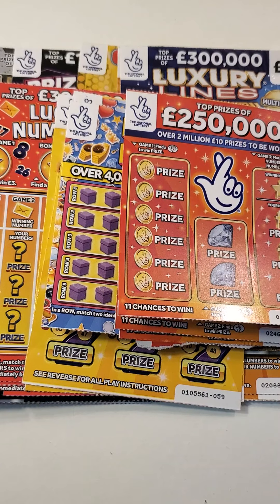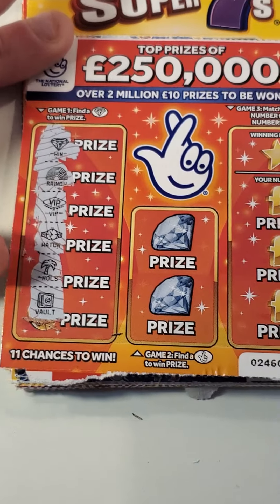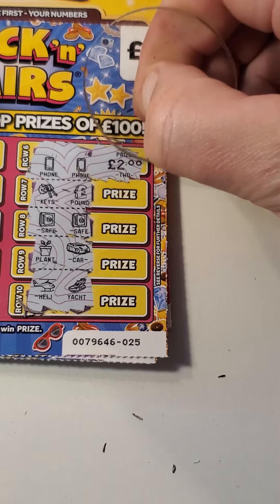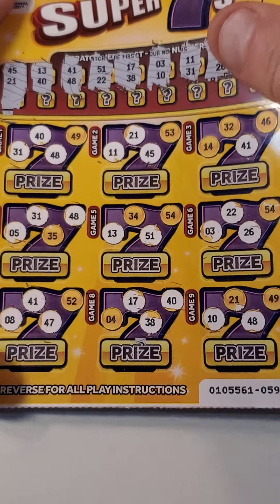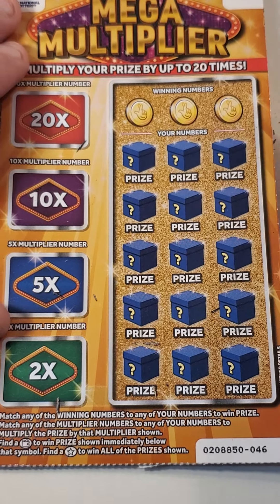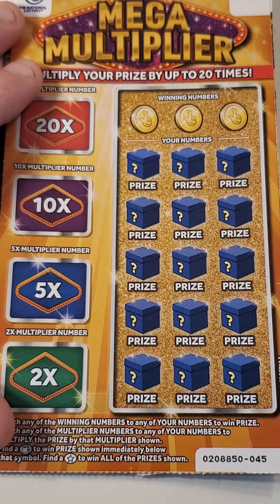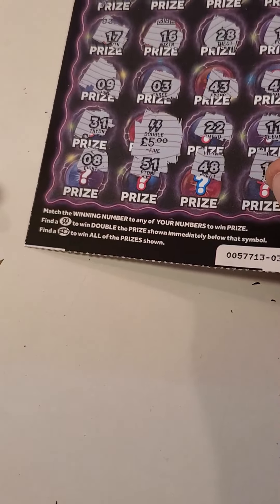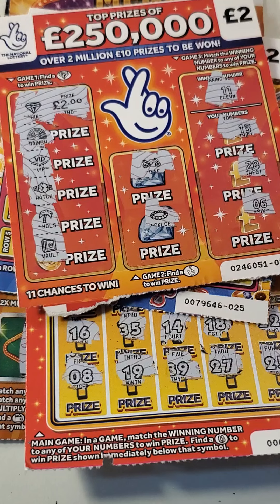👉A bit of scratch card fun👈